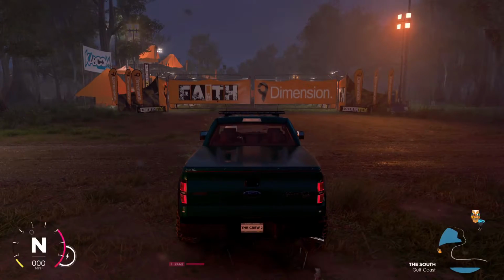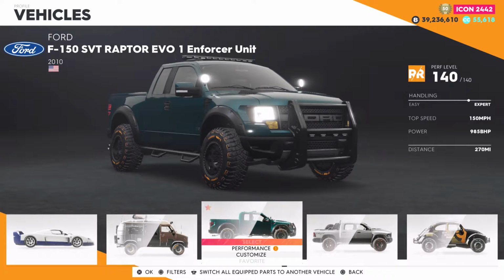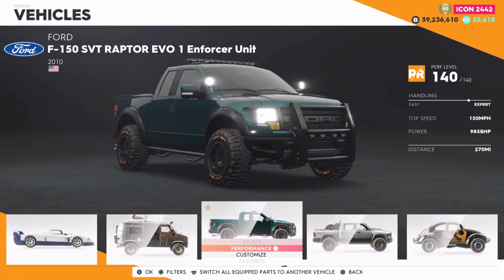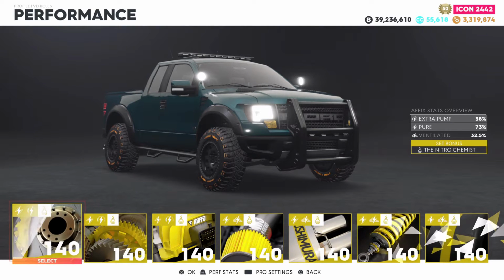The Crew 2: "BAYOU" Rally Raid Race on ACE Difficulty Guide - The Most Annoying Event in The Game?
What's up everybody! In this video I complete what is known as the most annoying race to do on "ACE" difficulty, this race requires you to complete it under 2 minutes with the water slowing your vehicle down tremendously! I route I take is the best way to get this complete solo because the water will make this almost impossible without nitro chemist... For the truck I run is the Ford Raptor Enforcer unit which is in my opinion the best rally raid vehicle to buy and I highly recommend taking a look at it!

NOTE: I wanted to re-upload this video because a mistake I made while editing!